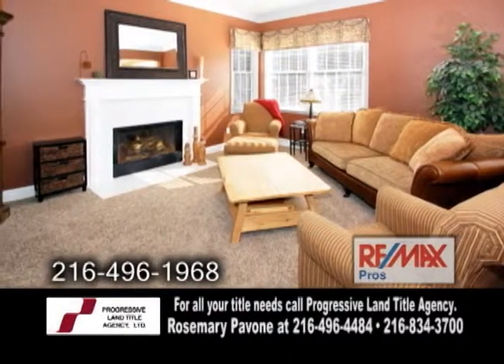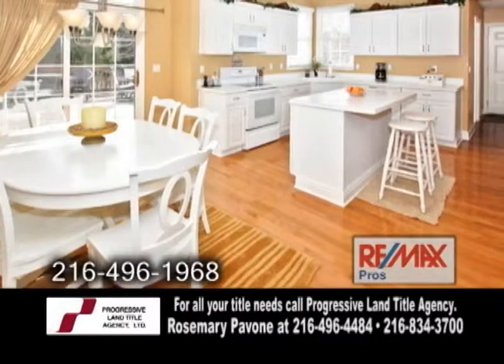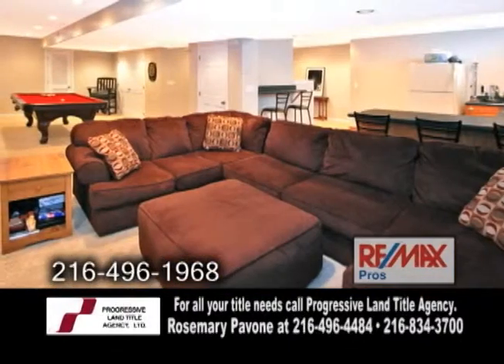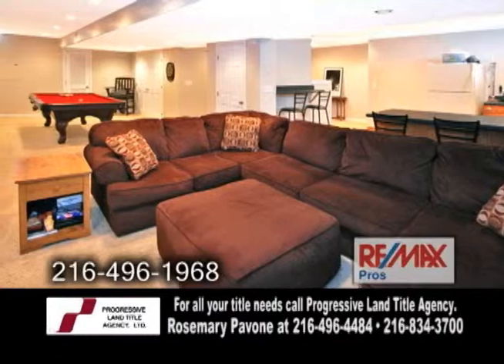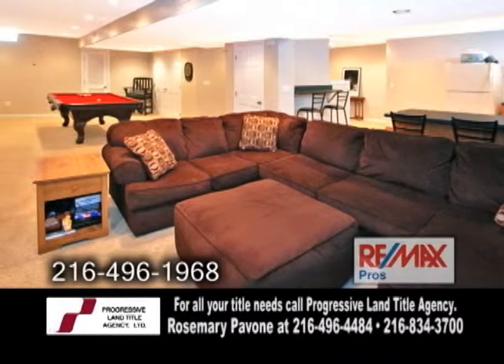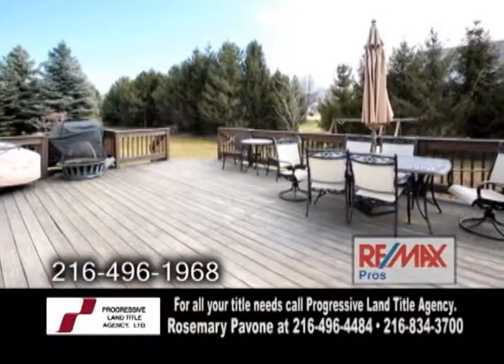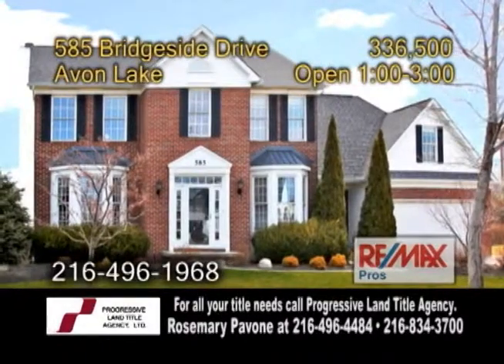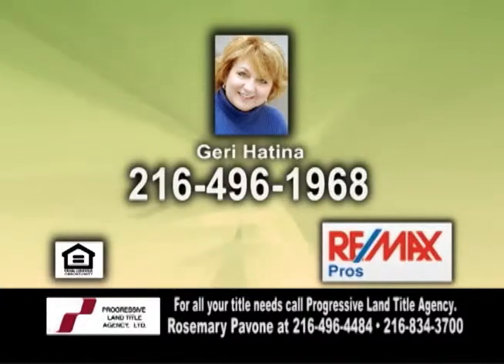585 Bridgeside-Geri Hatina-Real Estate Showcase TV-Lifestyles